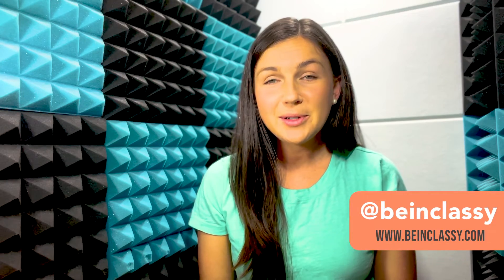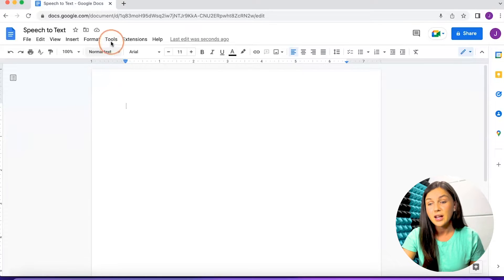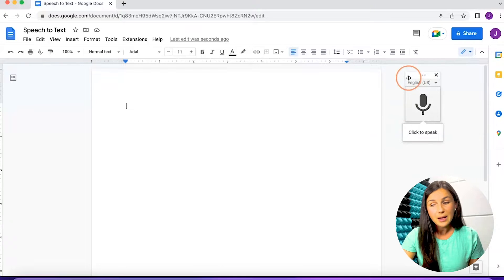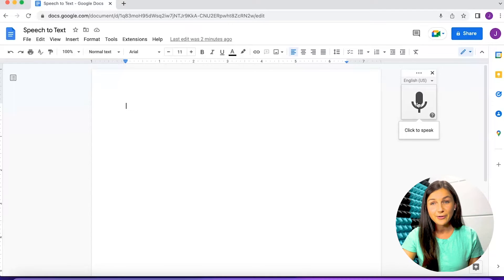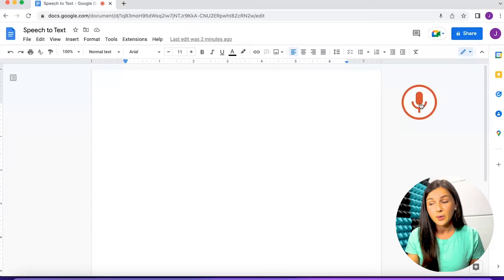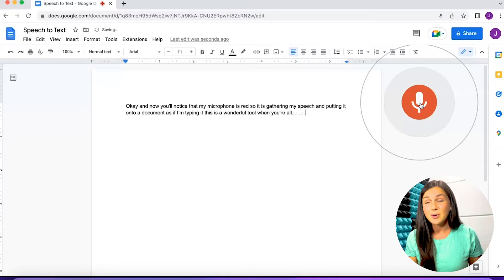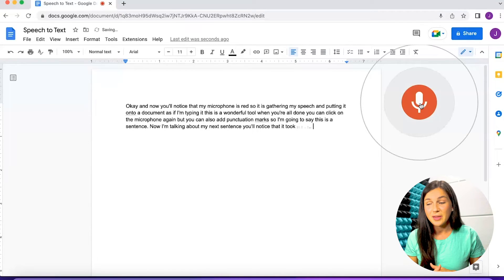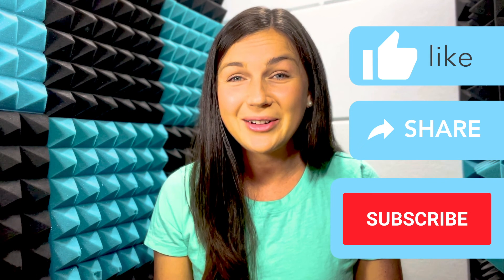Google Docs: How to Use the Voice Typing Tool and Commands - Quick Tutorial - Speech to Text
In this video you will learn the very basic steps of how to find the button to turn the tool on and off as well as how to perform a basic speech to text.  I truly hope you found this video helpful in getting started with voice typing in Google Docs.

- @BeinClassy Want to show your support and gratitude for this video?